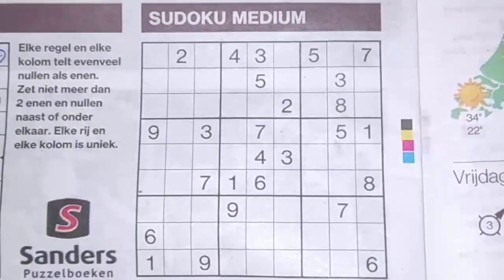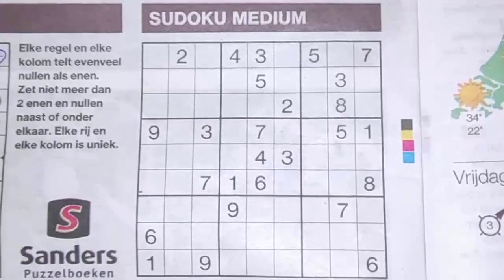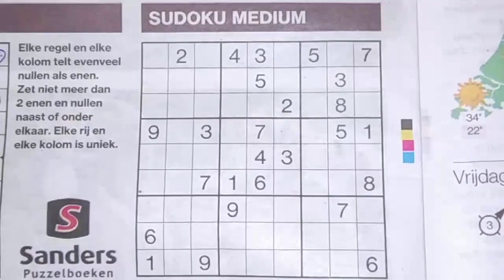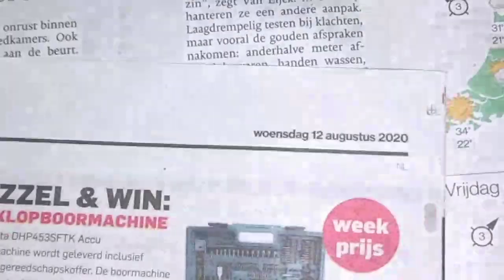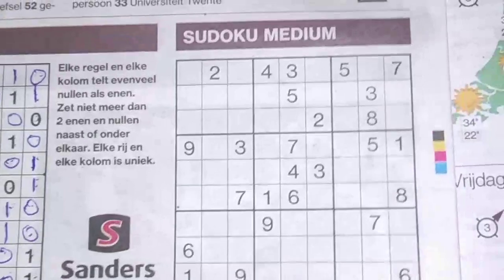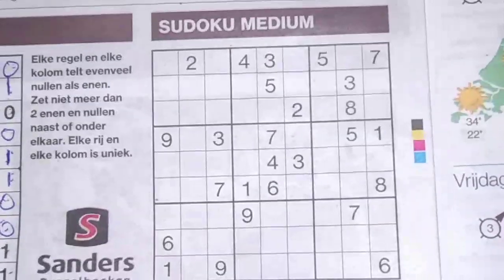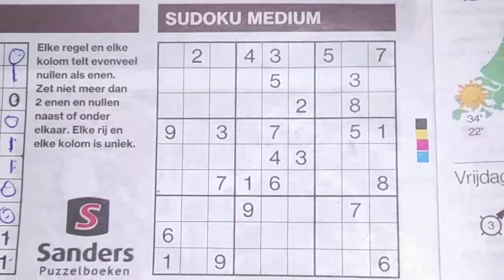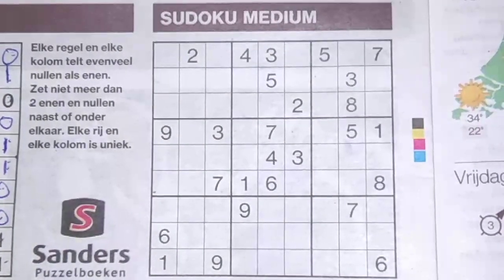Threefold of different kind of puzzles! (#1330) Medium Sudoku puzzle. 08-12-2020 part 2 of 3